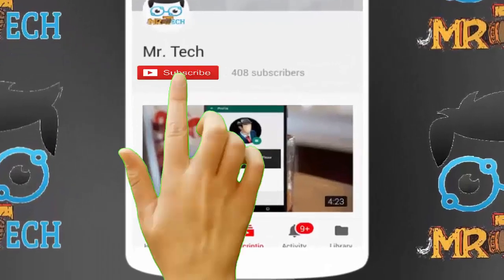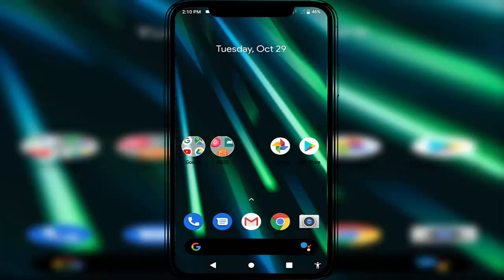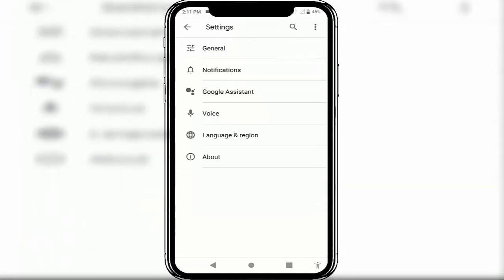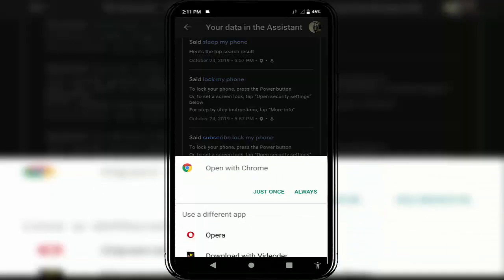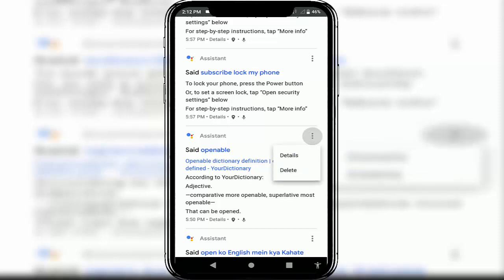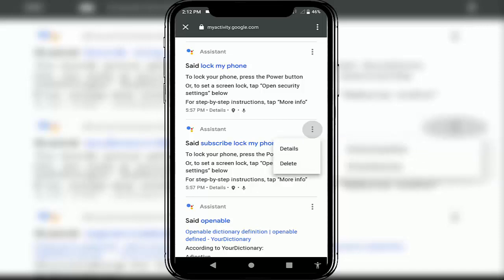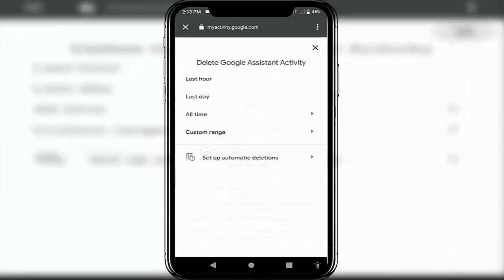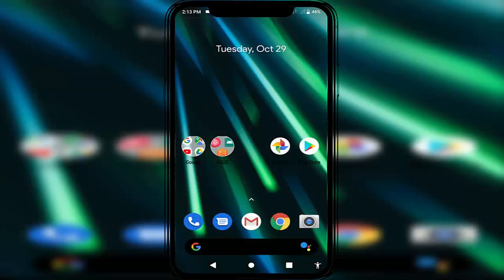How to View & Delete Google Assistant History on Android Device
How to View & Delete Google Assistant History on Android Device 2019
In Android How to View & Delete Google Assistant History
How to Find Out Google Assistant History on Android Smart Phone
Android Google Assistant History